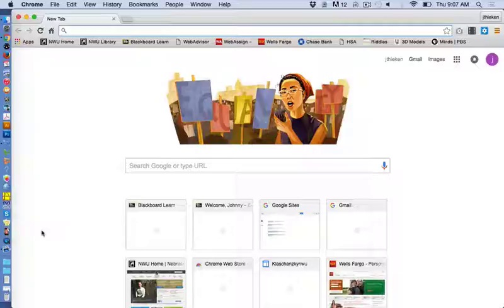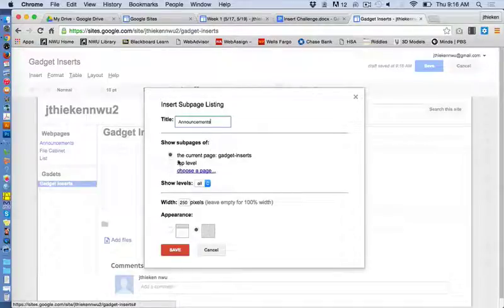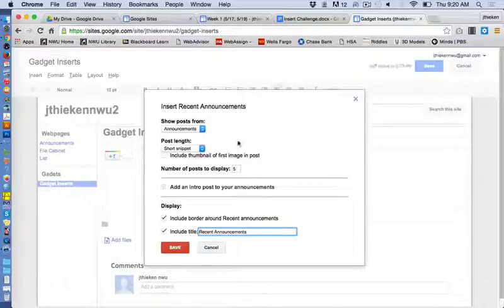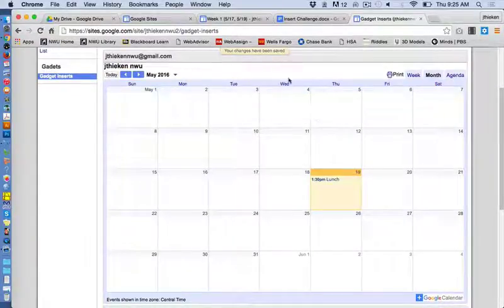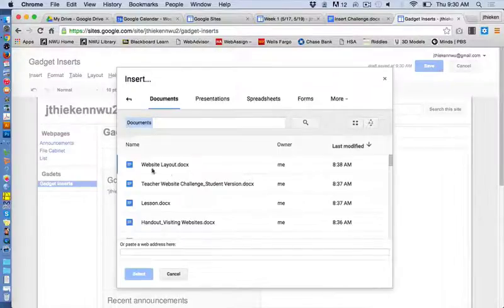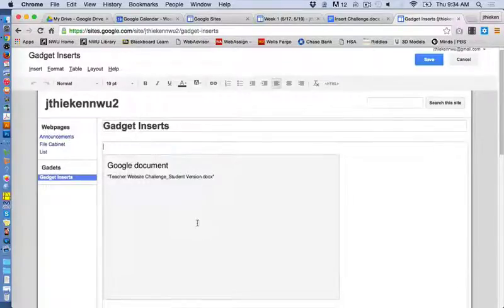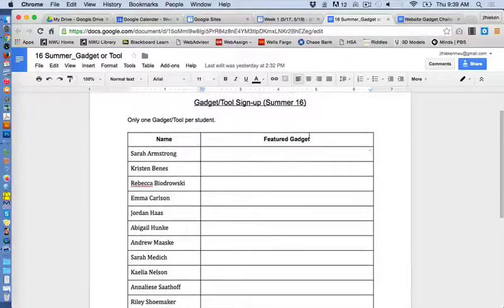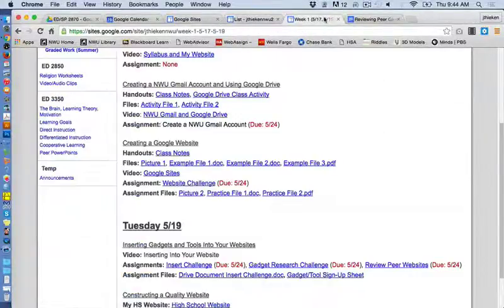02_Inserting Gadgets Into Your Website